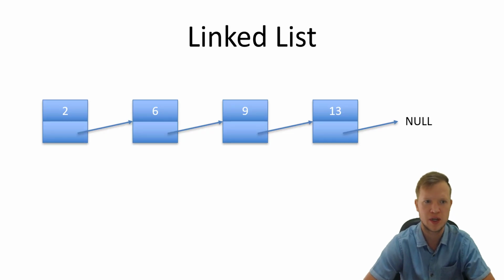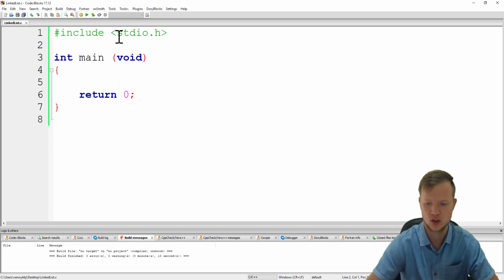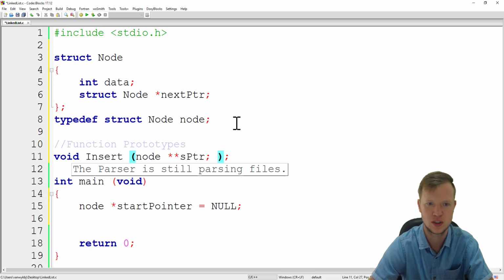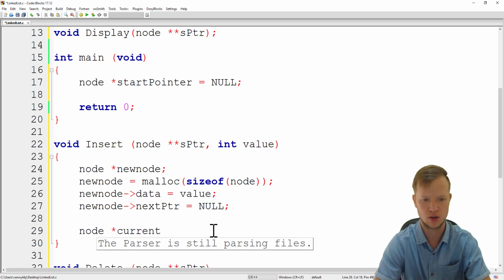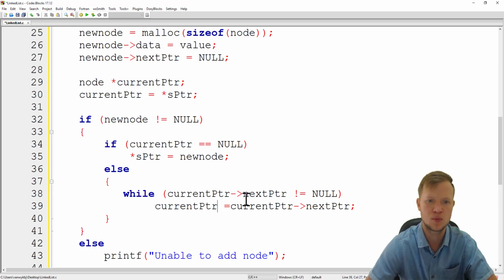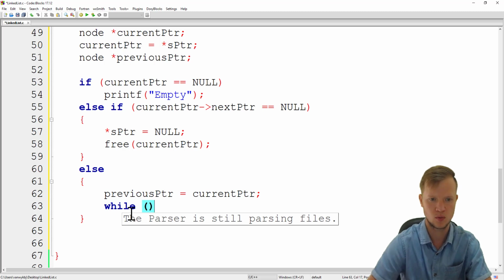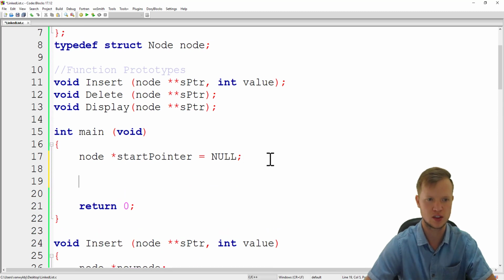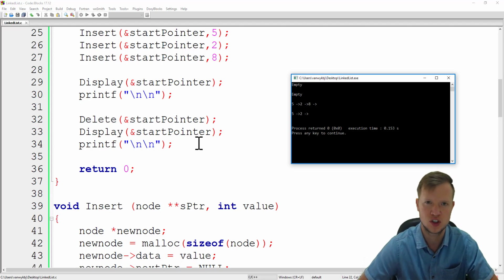42. C Programming - Linked List (Dynamic Data Structures)